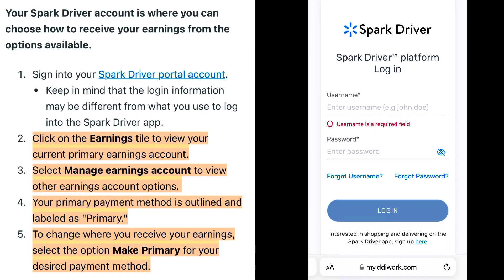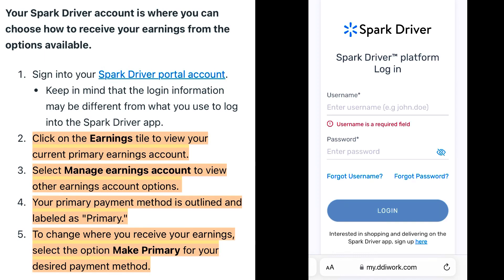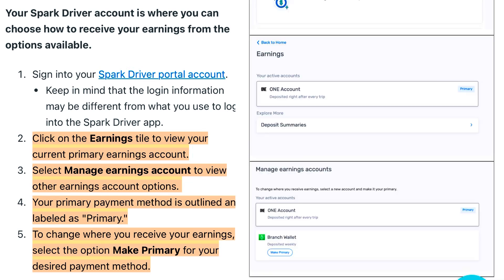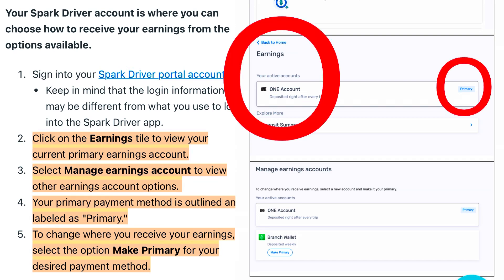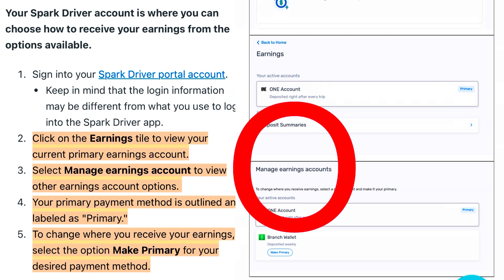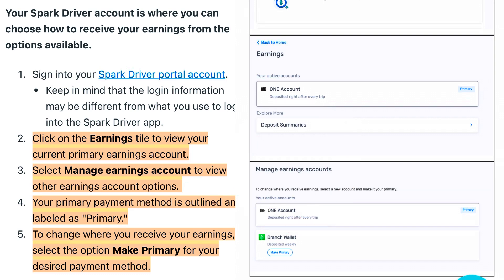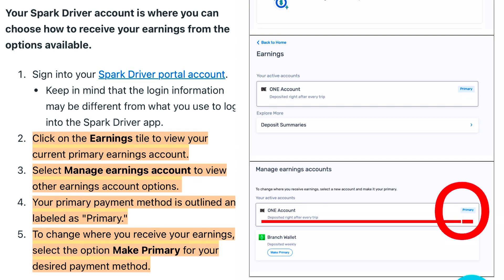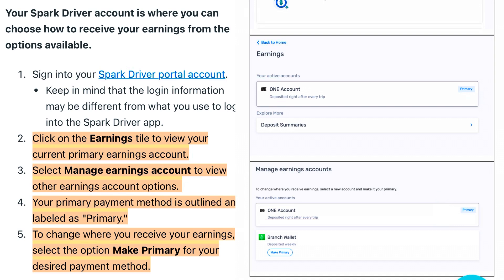SPARK DRIVER UPDATE: How to change from Branch Wallet to ONE bank account￼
How to change your primary Spark earnings account on the Spark Driver Platform website